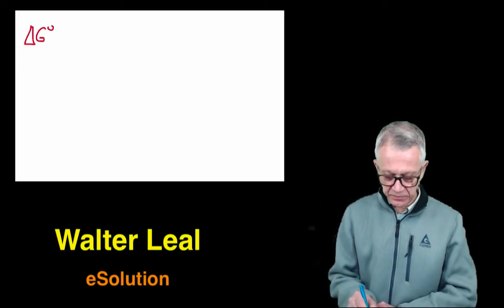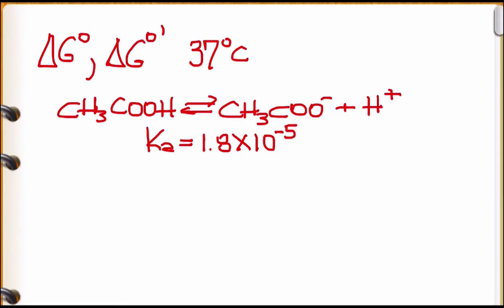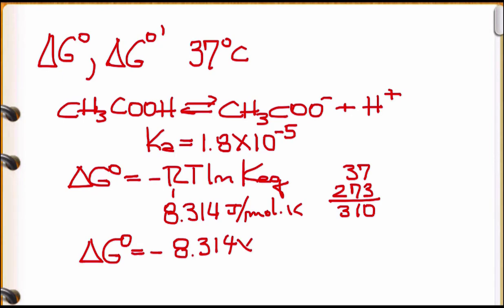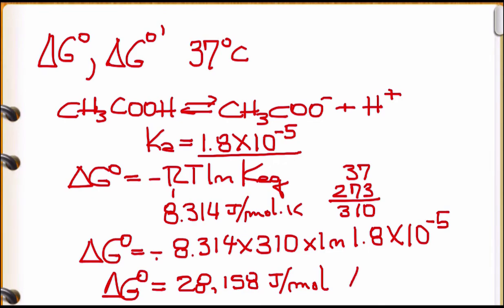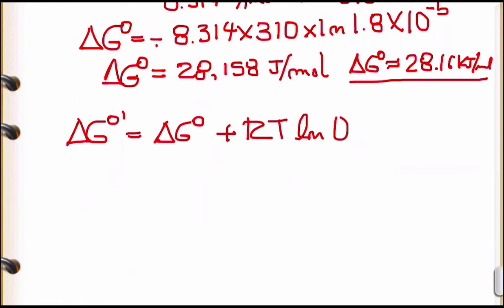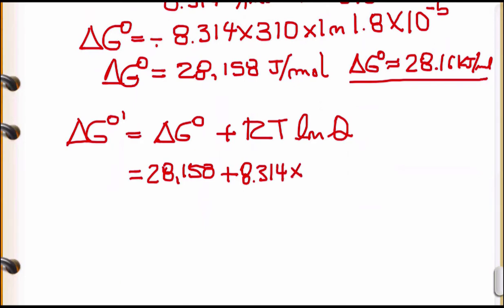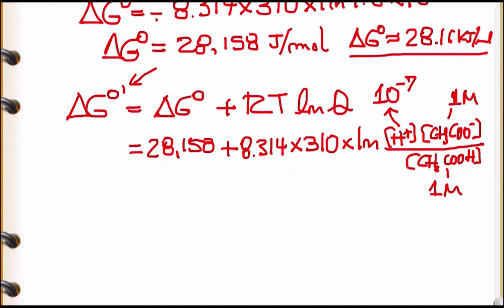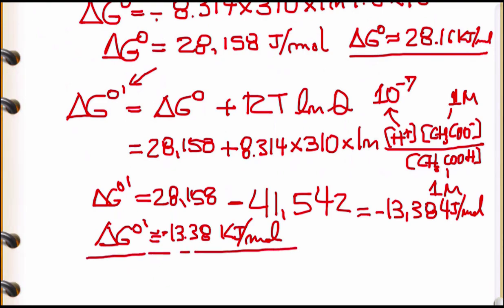eVents in Biochemistry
Example of eSolutions by Walter Leal